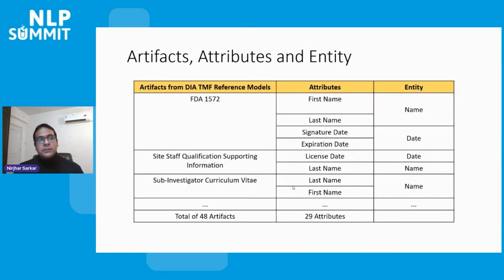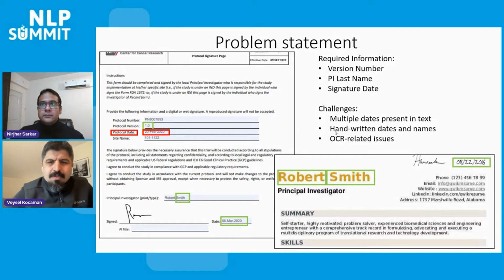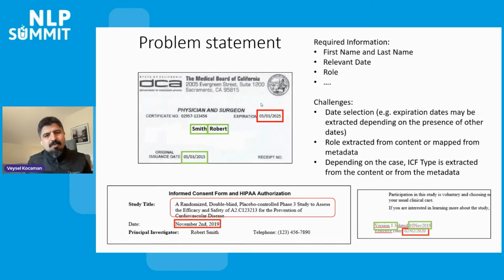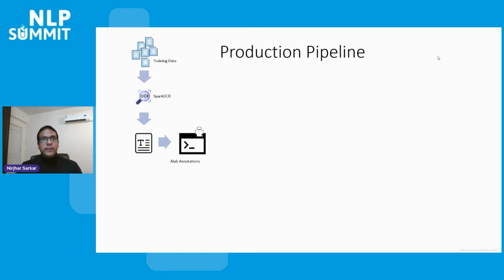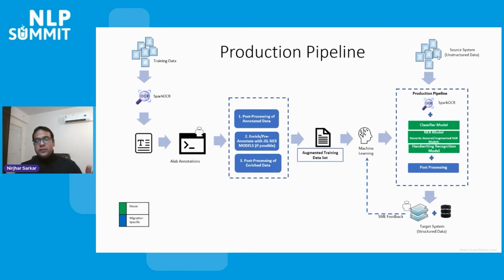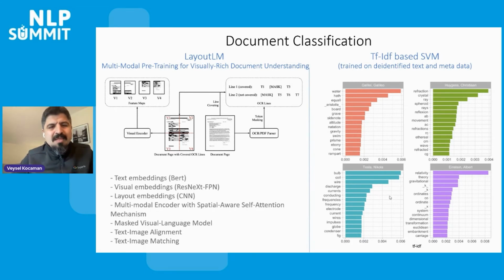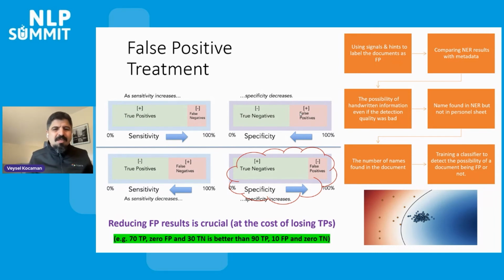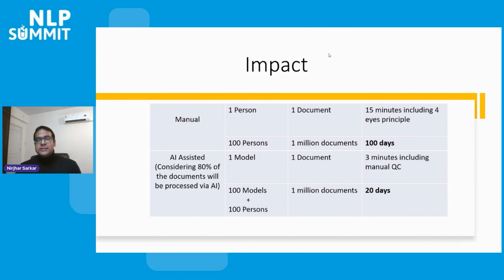Automated Classification & Entity Extraction from essential documents pertaining to Clinical Trials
Presented by: Nirjhar Sarkar – Technical Design Expert at Novartis and Veysel Kocaman – Principal Data Scientist and ML Engineer at John Snow Labs

An AI based solution that delivers a future-proof model using transfer learning which can be used to convert source-agnostic unstructured data into structured data. It supports classification of artifacts and sub-artifacts and extraction of metadata that are defined in TMF Reference Model. The core pipeline comprises OCR based text extraction, language detection, layout & content based document classifiers, more than 40 different DL based named entity recognition models, each of which is trained on a set of document types and extracting various target entities given the document type, handwritten text detection, handwritten date extraction and artifact-based post processing rules to automate the migration between different document management systems in an airgapped network.